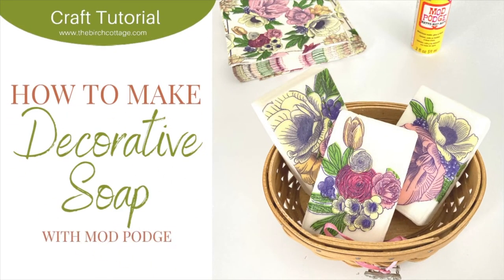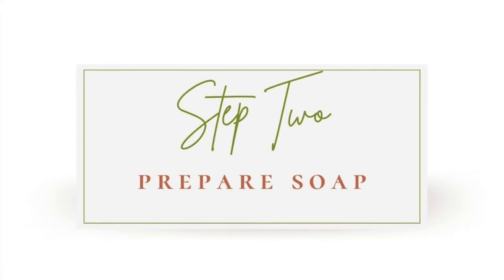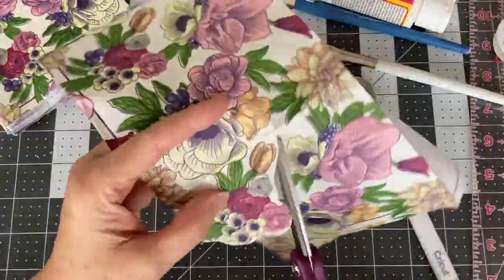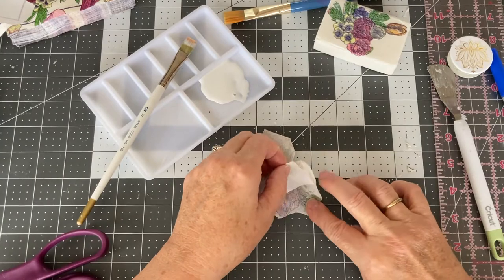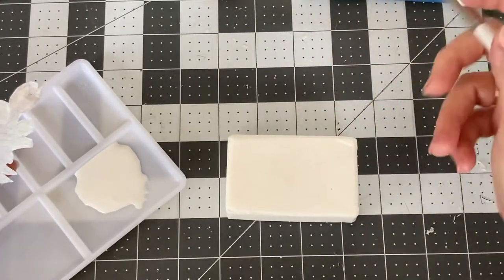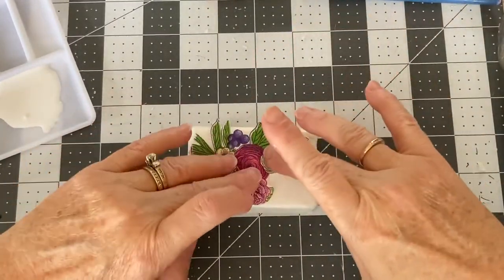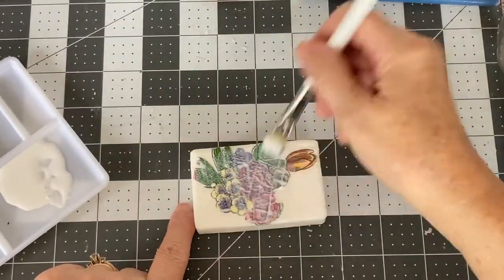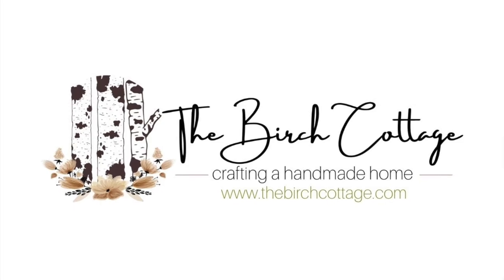How to Decoupage Soap with Mod Podge / Learn How toMake Decorative Soap with Dollar Tree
Learn how easy it is to create beautiful decorate soap by using decoupage. In this video tutorial I'll show you how to decoupage a design from a paper napkin onto a bar of soap.

This craft project is made super inexpensive with a little help from Dollar Tree!

- paper napkins
- bristle paint brush
- scissors
- Mod Podge

Get all of my favorite crochet, sewing, crafting and cooking supplies